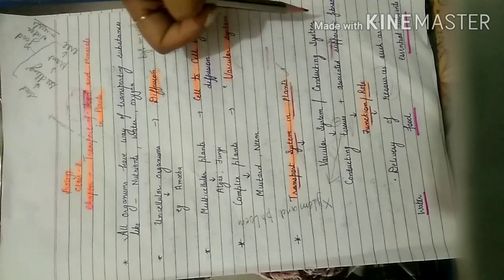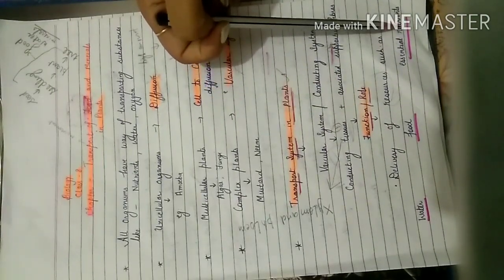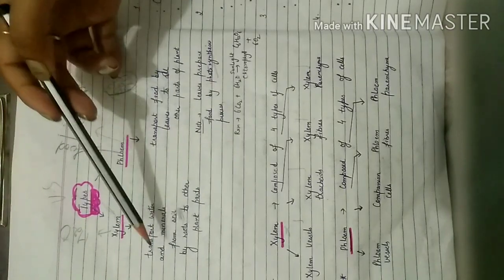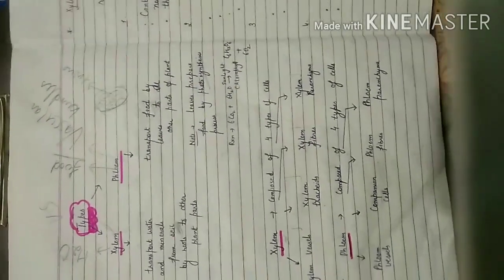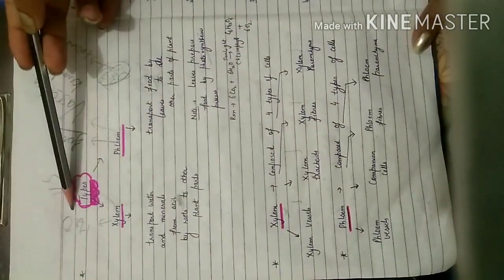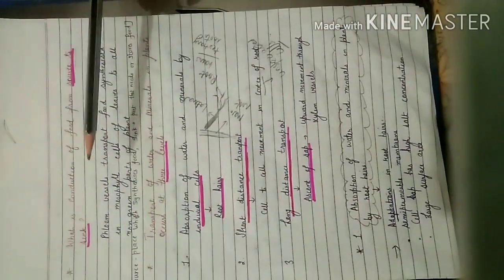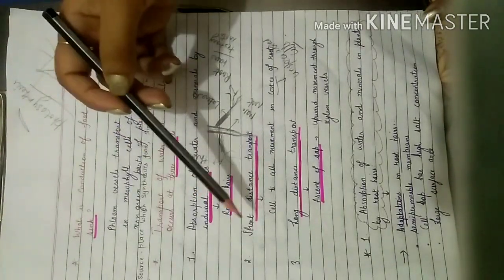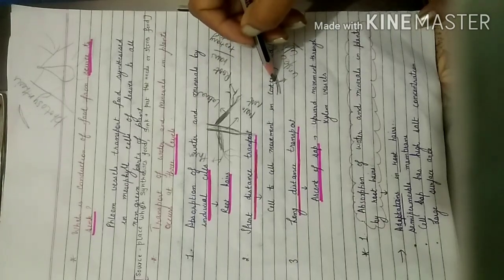Chapter : Transport of food and minerals in plants, Class 8, Biology ( Revision)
Introduction to vascular bundles, transport of water and minerals at three levels, types of xylem and phloem